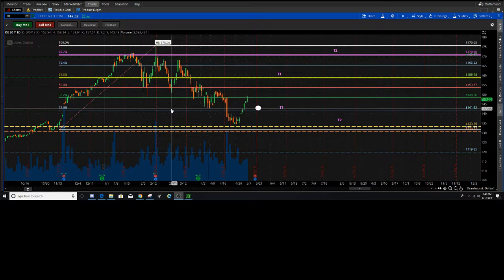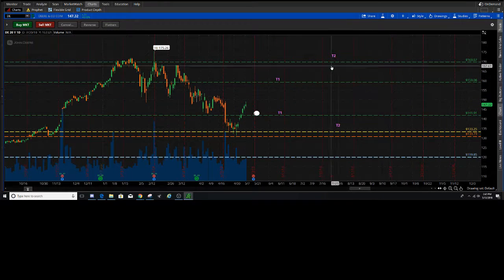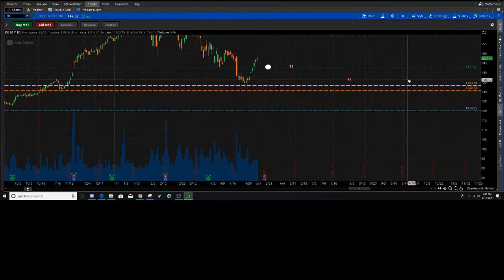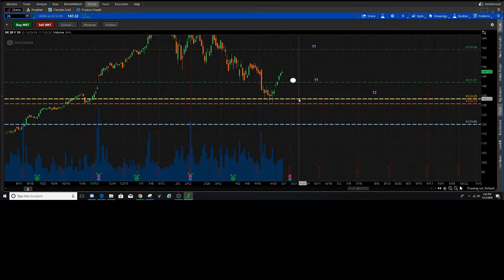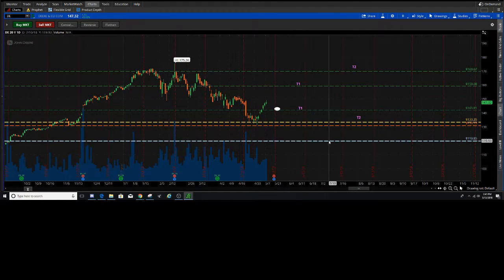DE EARNINGS 18 MAY PRE MARKET